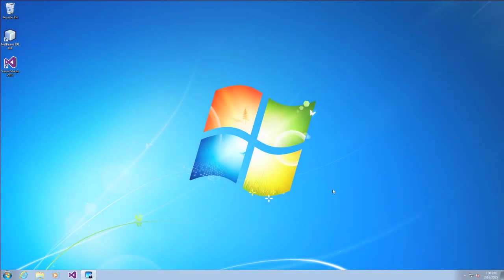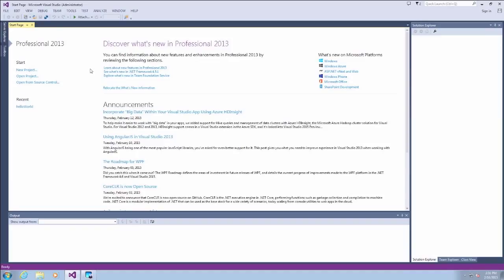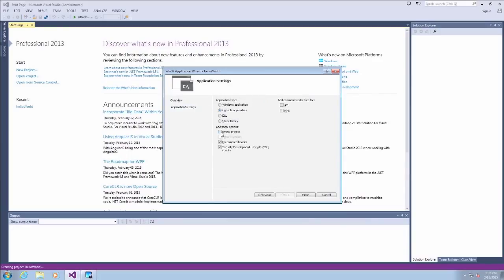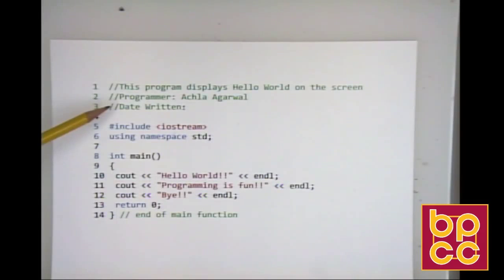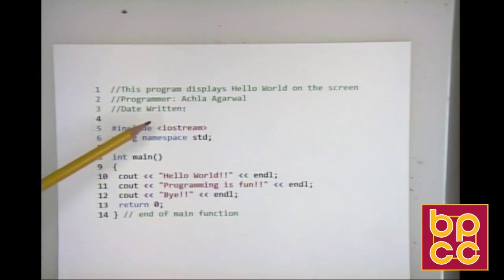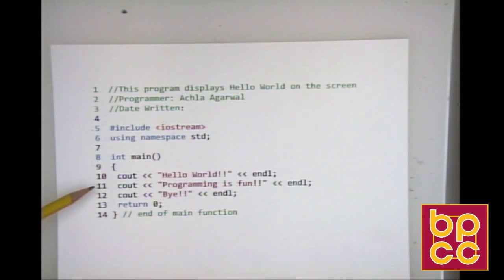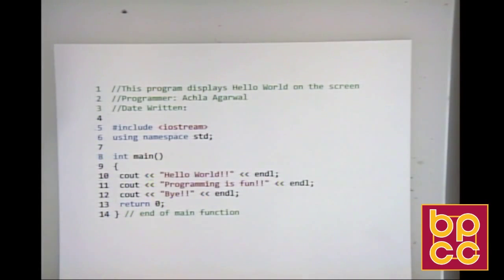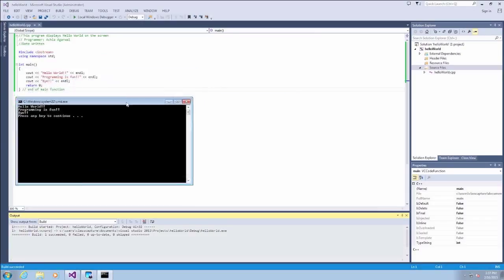Open Campus Module 1.4 - C++ Programming Language